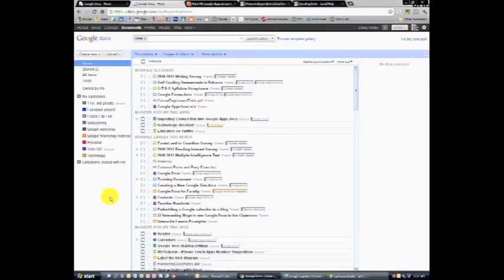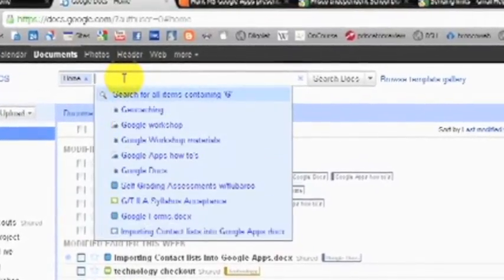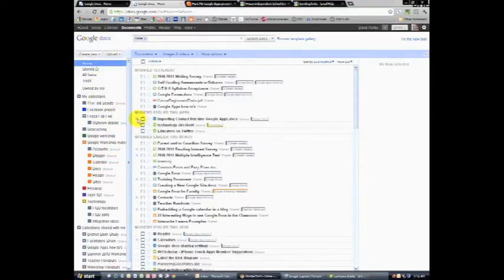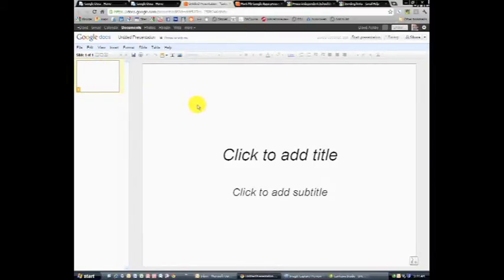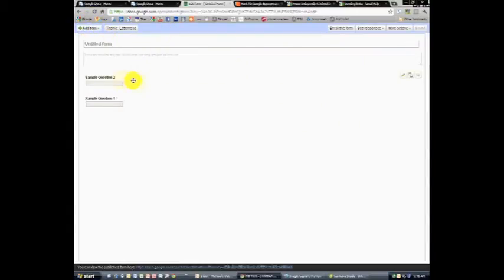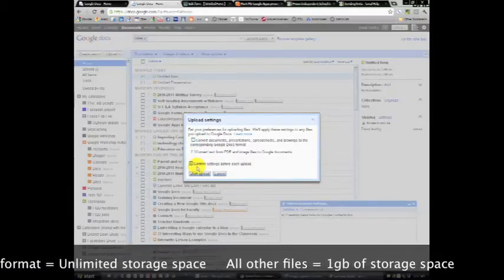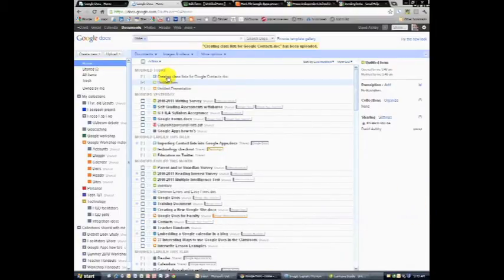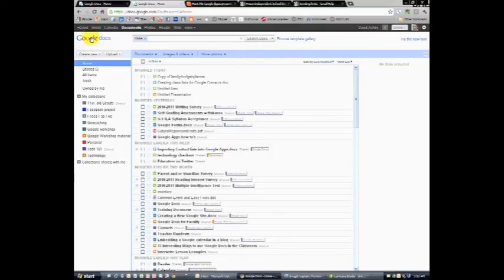Google docs overview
This is a beginners introduction to Google Docs